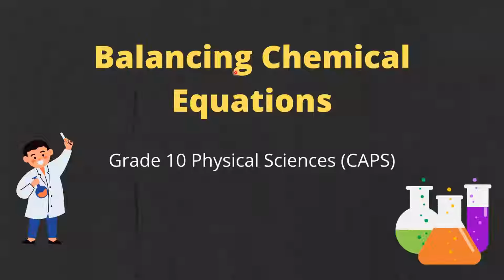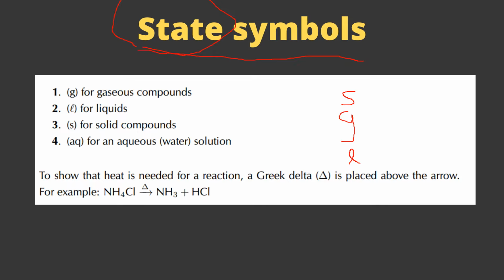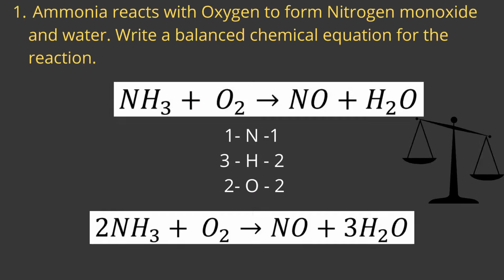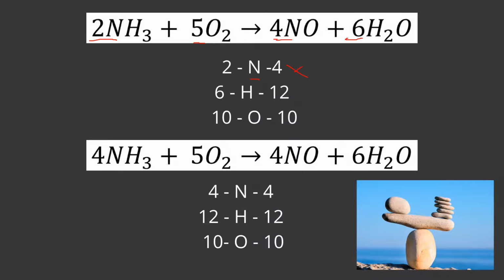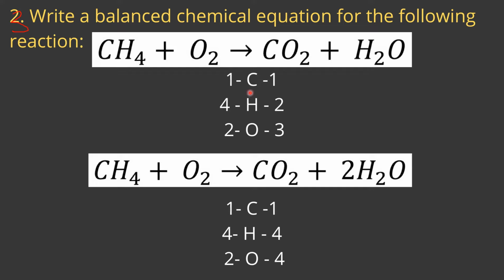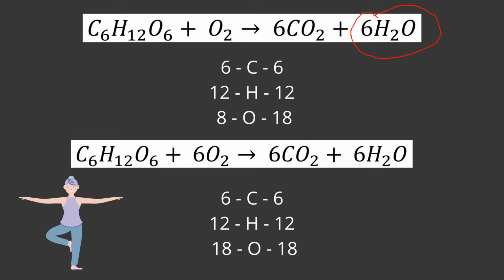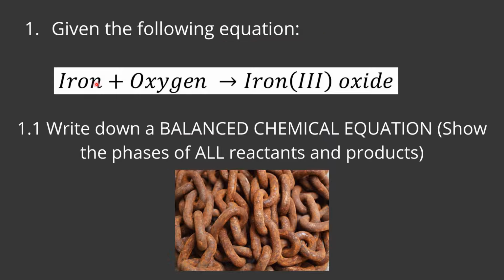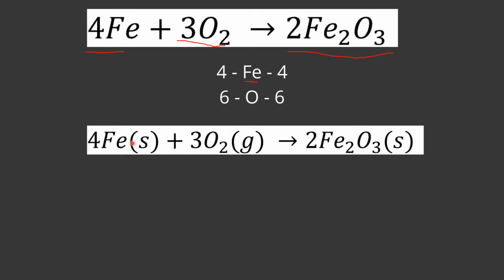Representing chemical change grade 10 | Physical Science | Chemistry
This video is aimed at Grade 10 learners doing Physical Sciences (CAPS) in South Africa. In this video, learners are shown how to balance chemical equations for reactions using examples.

Timestamps:
00:00 – 00:57 Introduction
00:58 - 05:56 Representing chemical change
05:57 – 08:54 State symbol
08:55  – 12:33 Conservation of mass and atoms in chemical reaction
12:34 – 36:33 Balancing chemical reactions
36:33 – 44:27 Exam question on balancing chemical reactions

The slides were made using canva.
Siyavula learner textbook book and Science clinic were used as references.